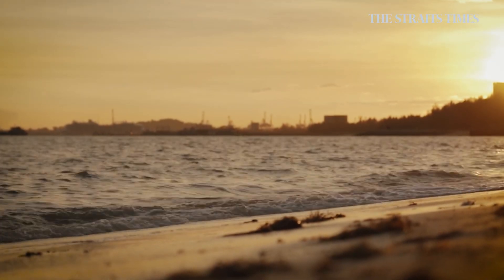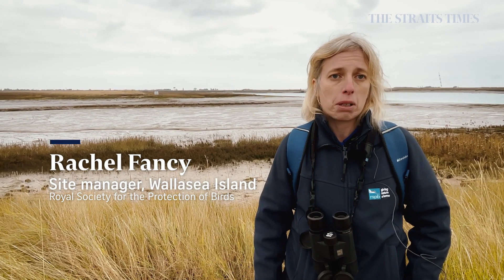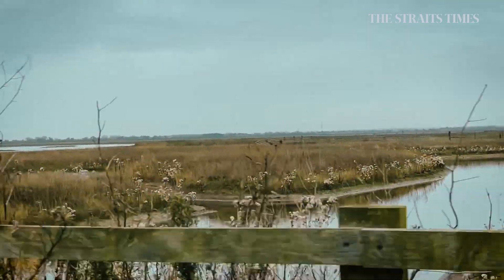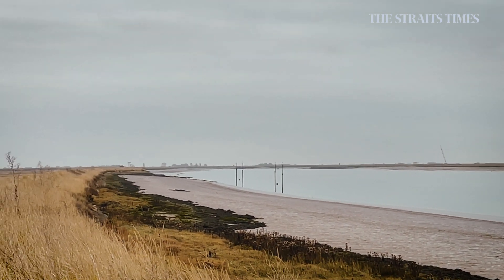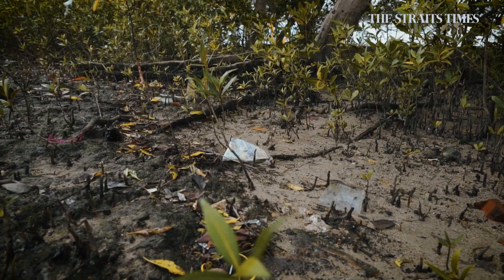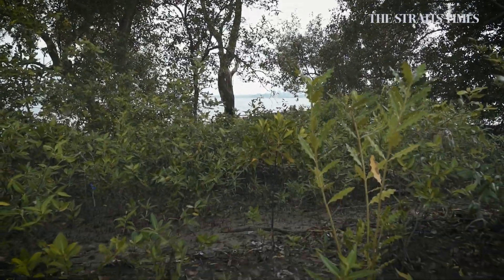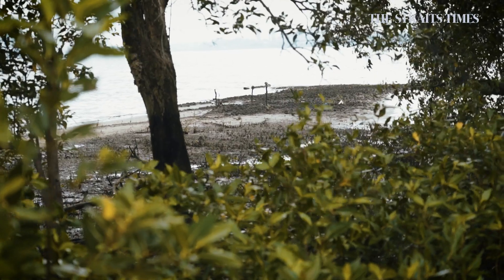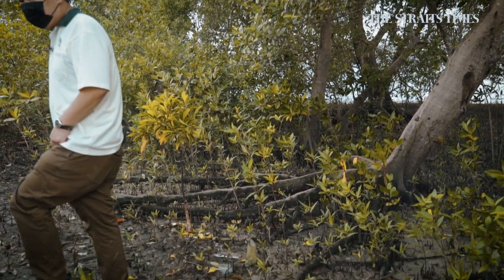Climate change: Protecting nature from sea level rise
Seawalls can protect cities from rising sea levels but may be less effective when it comes to coastal natural habitats, as these are sustained by the tides. ST highlights nature projects in Singapore and UK that are protected from seaward threats. [For subscribers]